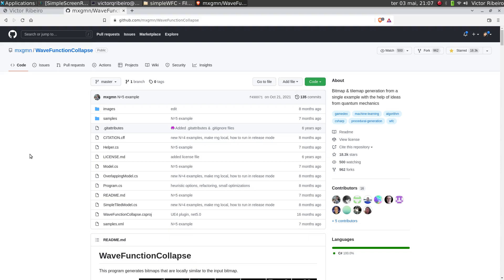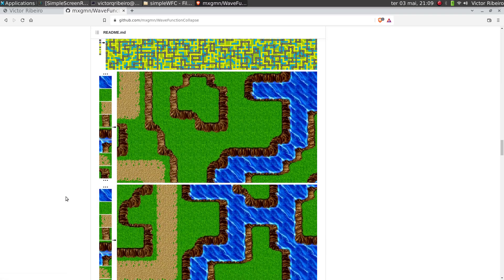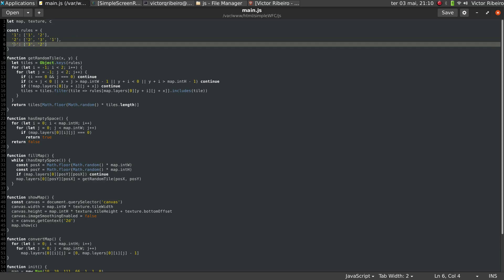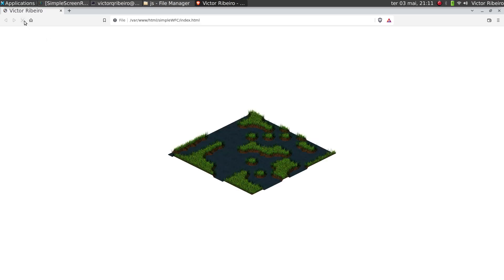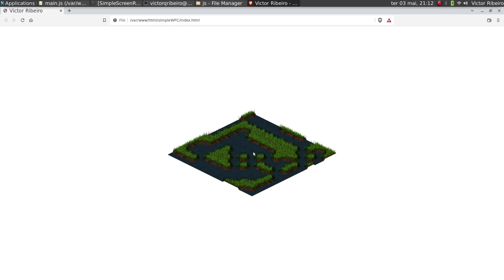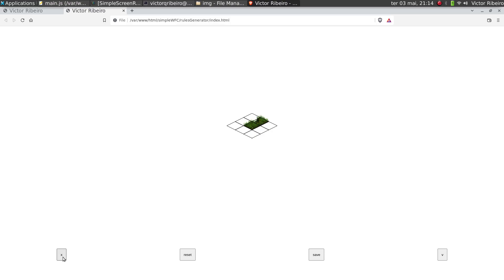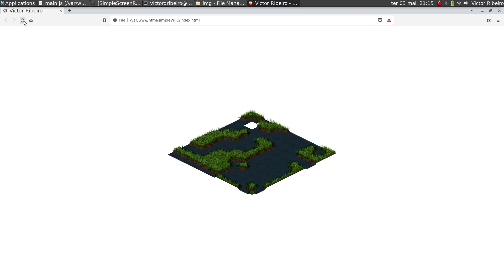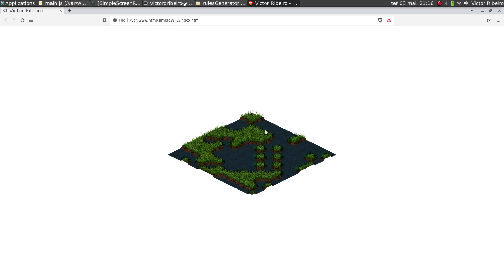A simplified Wave Function Collapse